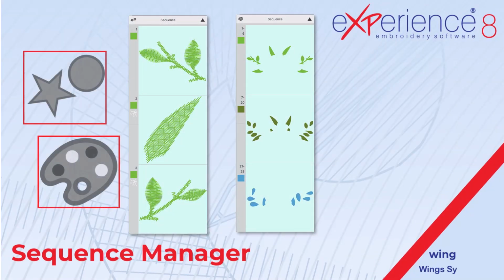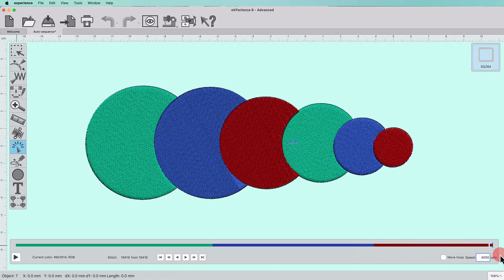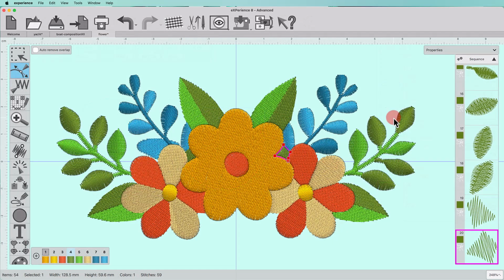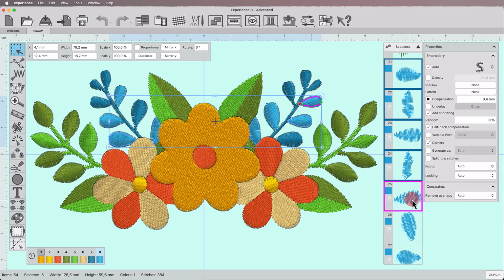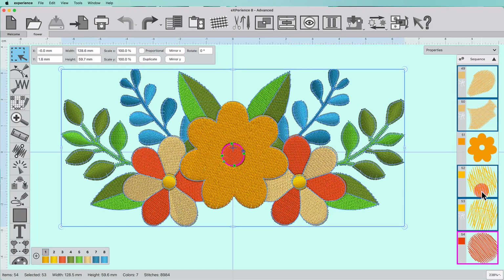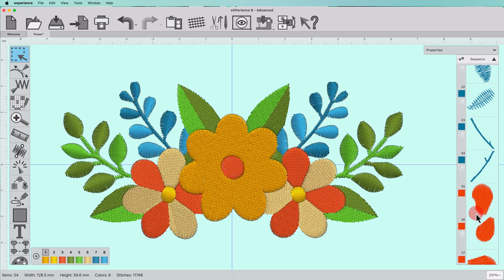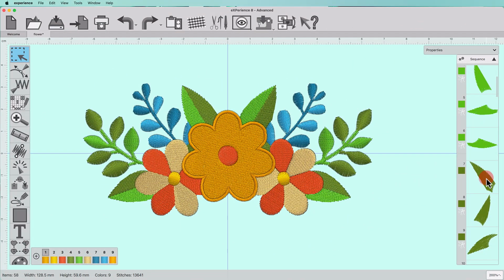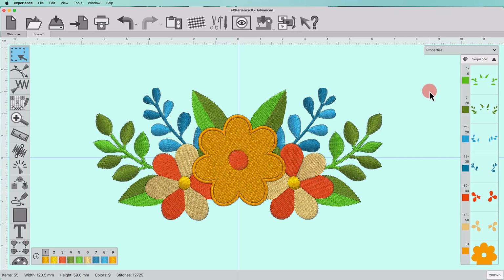How to Use the Sequence Manager: Manage Object Sequence and Color Grouping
This video provides a comprehensive overview of the Sequence Manager and its functionalities within our embroidery design software. You will learn how to manually adjust the embroidery order by dragging and dropping sequence icons, as well as how to utilize the Auto-sequence feature with built-in optimization strategies like "Large to Small" object sorting. The tutorial also covers essential selection methods using keyboard shortcuts, moving and grouping non-sequential objects, applying special machine functions like Trim and Stop, and customizing the workspace by resizing or minimizing the Sequence Manager panel to streamline your design process.

Chapters
0:00 - Introduction to the Sequence manager
0:35 - Auto-sequence mode and optimization strategies
1:22 - Auto-trim overlapping objects
2:21 - Icon selection and keyboard shortcuts
4:34 - Moving, joining, and reversing object order
5:47 - Hide/Show layers and special functions (Trim, Stop)
6:47 - Grouping objects by color
7:27 - Resizing the Sequence manager window